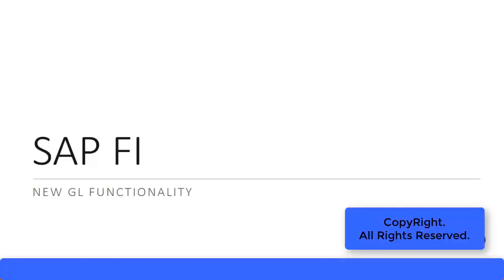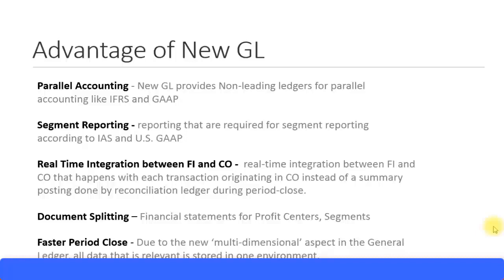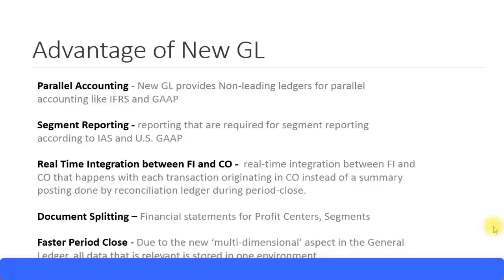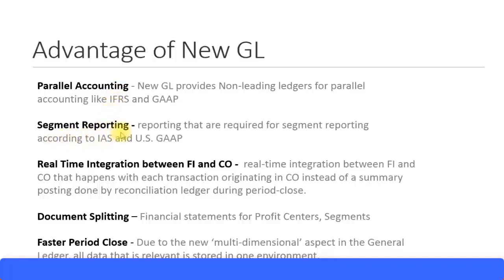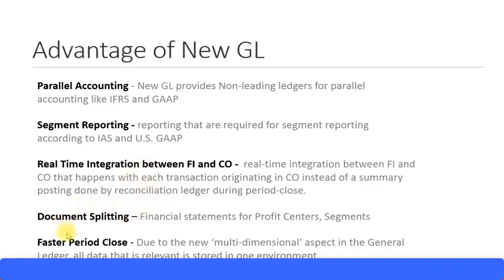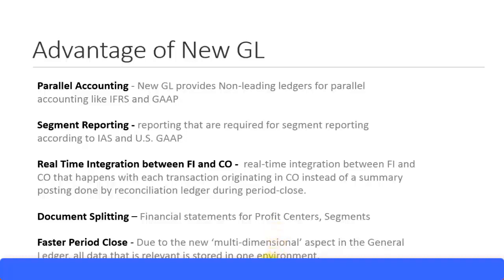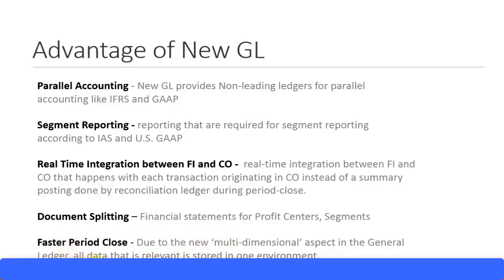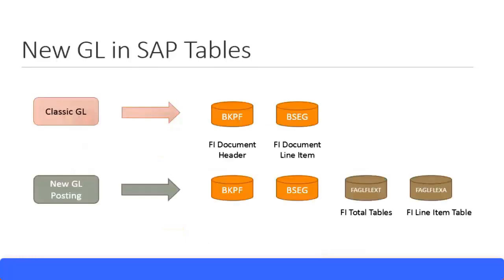SAP CO Training - Benefits of New GL Functionality (Video 51) | SAP CO Controlling